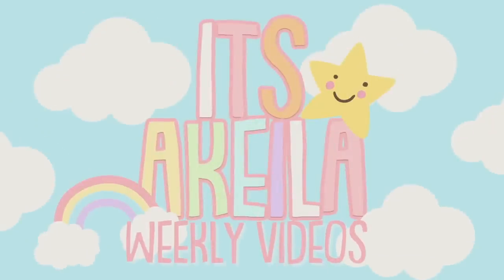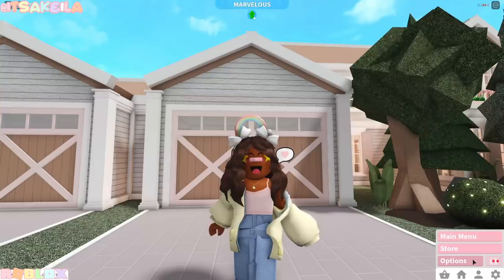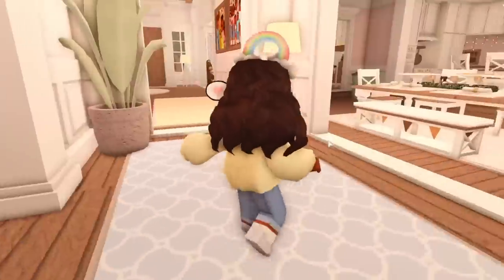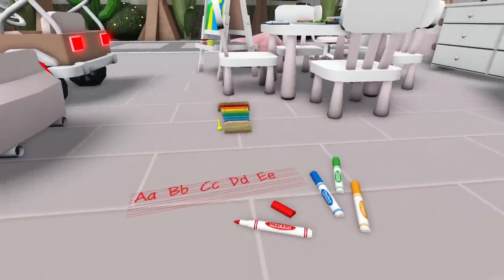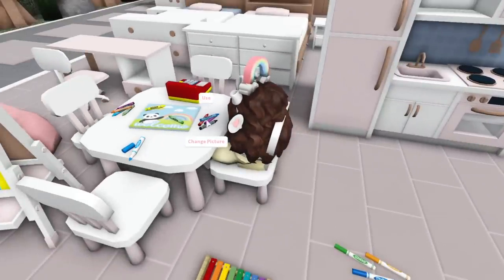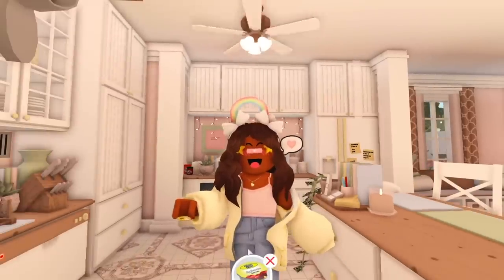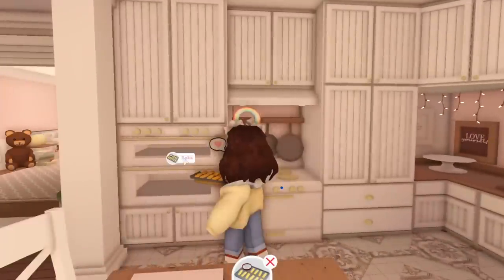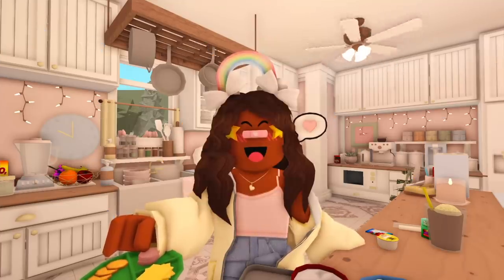NEW TODDLER BLOXBURG UPDATE! 0.10.6 *CHICKEN NUGGETS, Layered CLOTHES, Mood GAMEPASS* Roblox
💖🌈hii akeilanators
☁️words cannot express how excited i am! we FINALLY GOT TODDLERS

☁️instagrams
 itsakeila.yt

akeila.collins